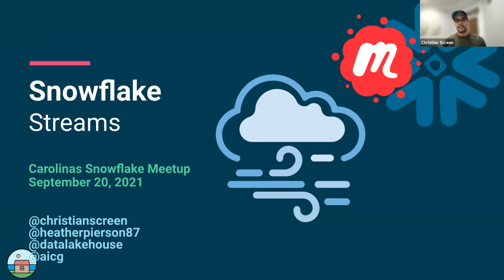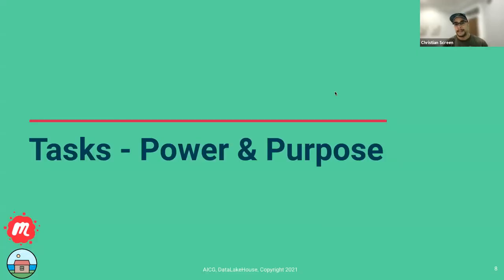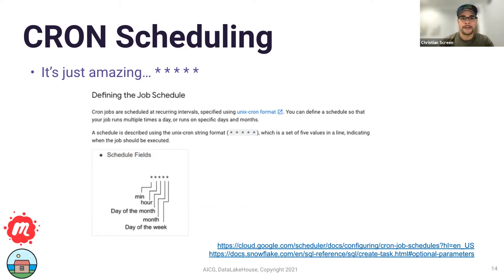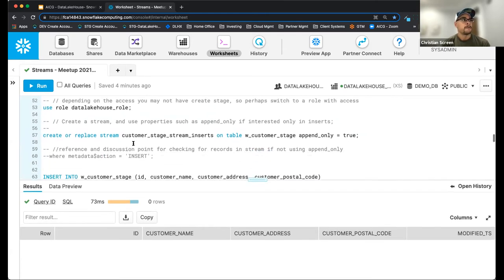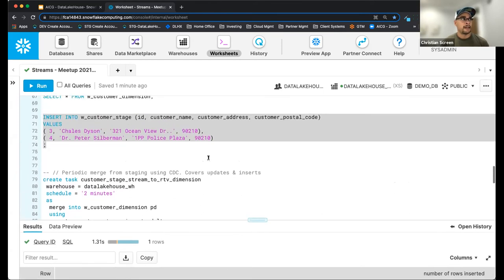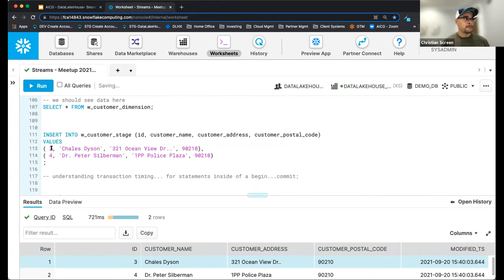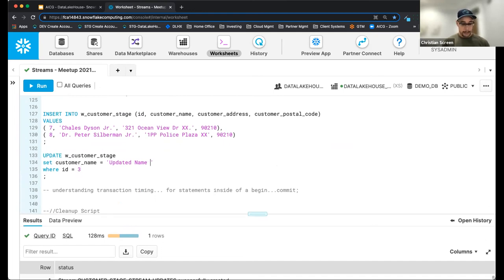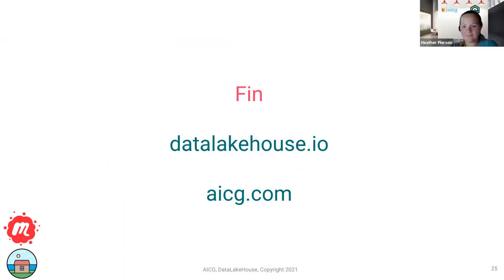How to use Snowflake Streams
How to use Snowflake Streams? This is a continuation from the last meetup on How to use Snowflake Tasks?, and your learning more about the power of application development inside of Snowflake is super important to us as experts in Data Warehousing, Data Vault 2.0, and other Snowflake App Dev activities including Snowflake API, Single Sign-On, and all around analytics enablement. Business value through data to business analytics, data engineering, and machine learning.